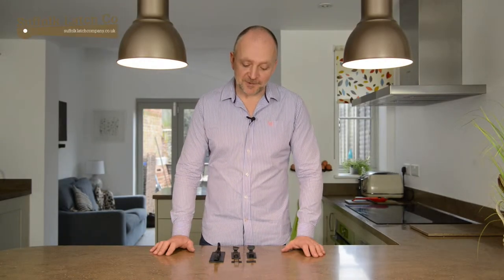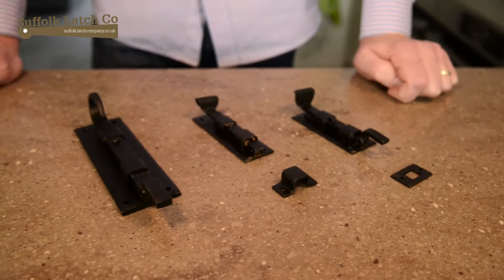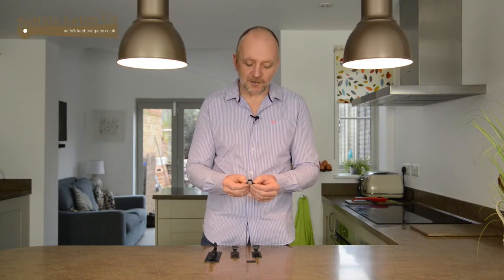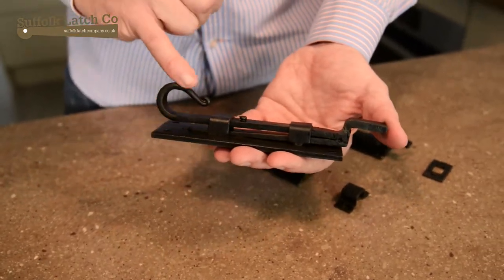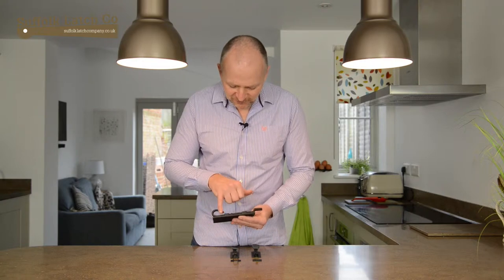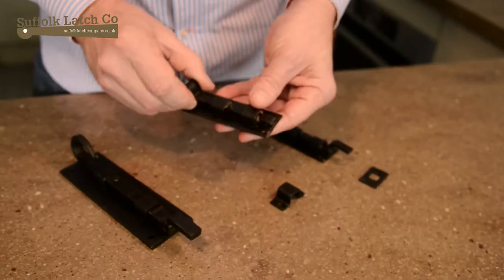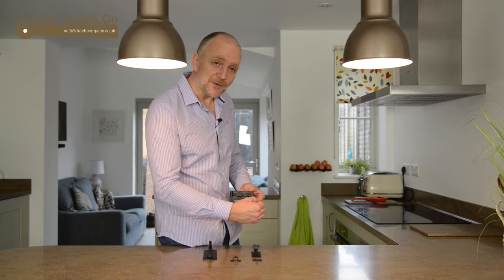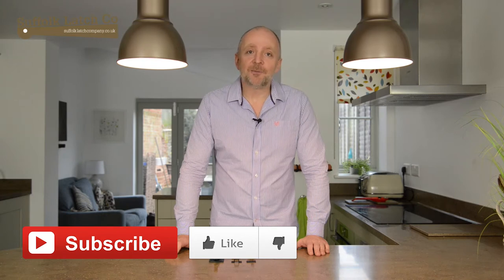Door Bolts Unboxing and Information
Hand forged door bolts in a black beeswax finish. Shepherds Crook & Fish Tail designs in 4 & 6 inches, both available as either straight or cranked. Each bolt is individually hand forged and finished in natural black beeswax. The leaf spring design allows them to be used both vertically and horizontally. Also available in a pewter finish.